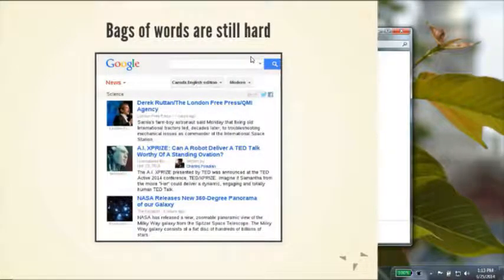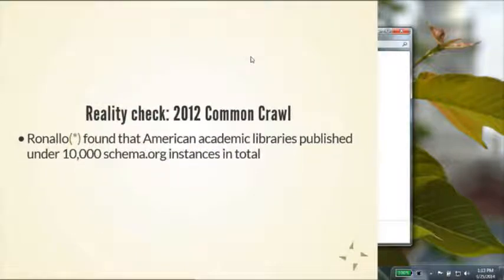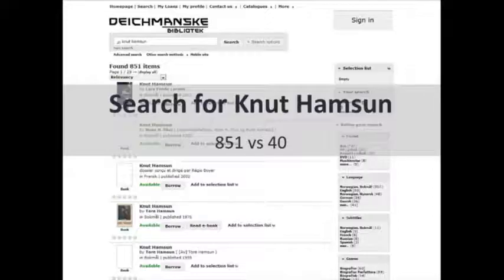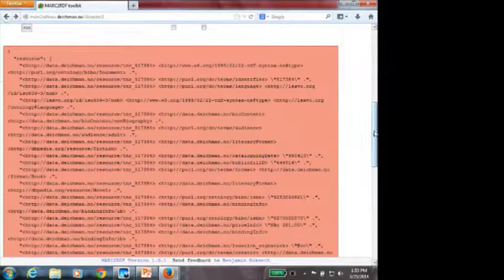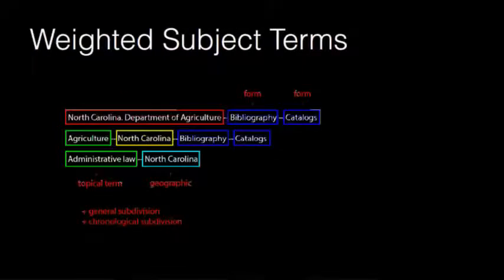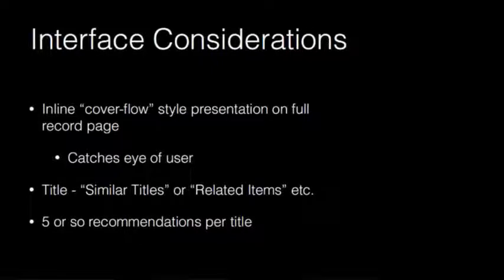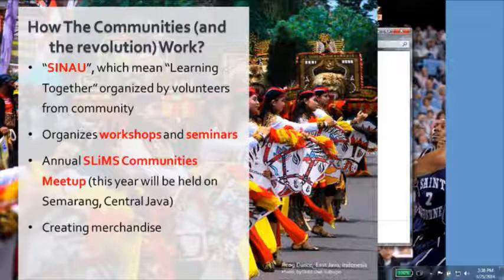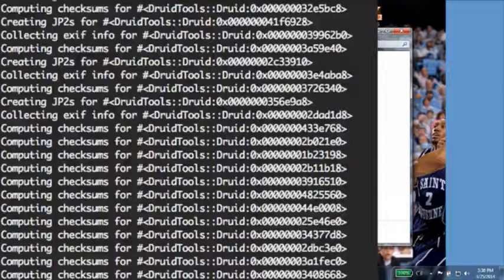Code4Lib 2014 Day One: Afternoon Session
13:15-13:35 - Structured Data NOW: seeding schema.org in library systems - Dan Scott
13:35-13:55 - Next Generation Catalogue - RDF as a Basis for New Services - Anne-Lena Westrum, Benjamin Rokseth, Asgeir Rekkavik, and Petter Goksøyr Åsen
13:55-14:15 - More Like This: Approaches to Recommending Related Items using Subject Headings - Kevin Beswick
14:15-14:30 - Break (coffee and food)
14:30-15:20 - Breakout Sessions (These may not be streamed)
15:20-15:40 - Break (coffee)
15:40-16:40 - Lightning Talks I
16:00-16:40 - Break
16:40-16:50 - Daily Wrap-up